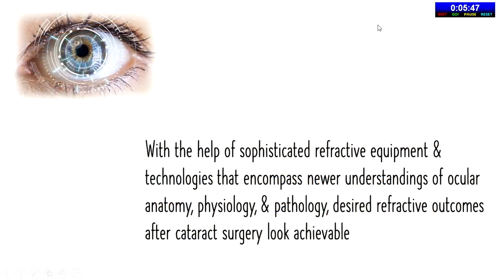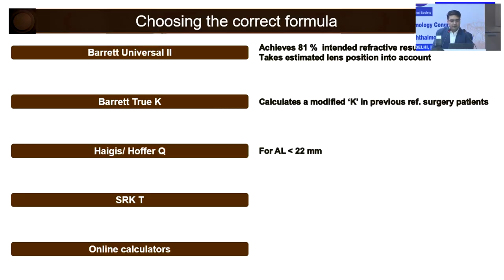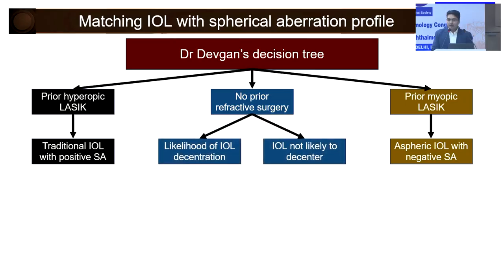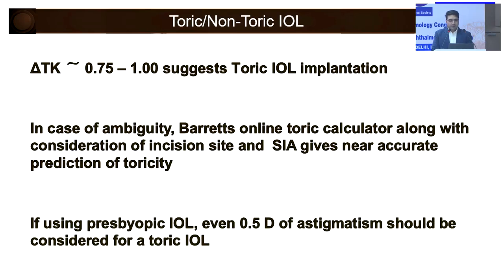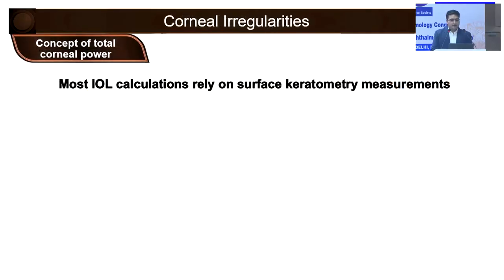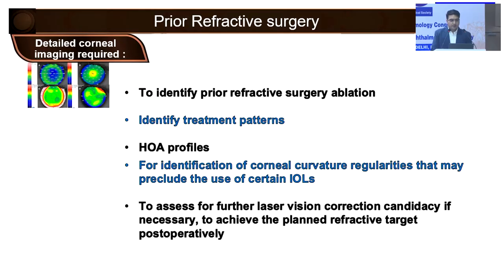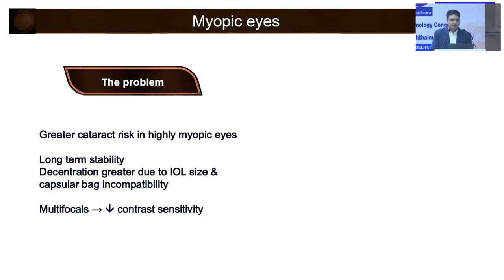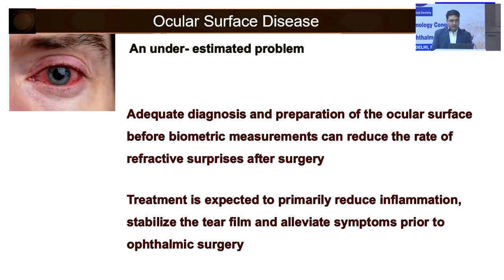AIOS2025 GP91 T Dr Tanmay GUPTA Obstacles in Refractive Cataract Surgery